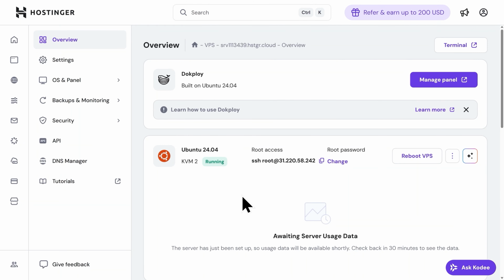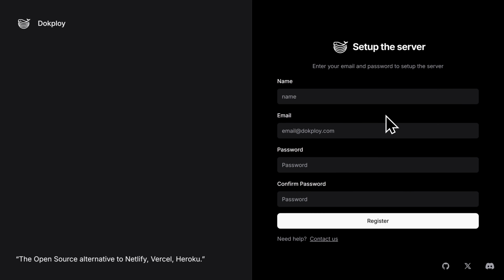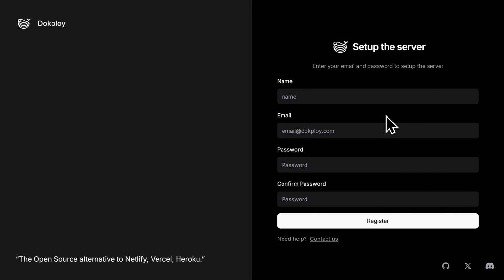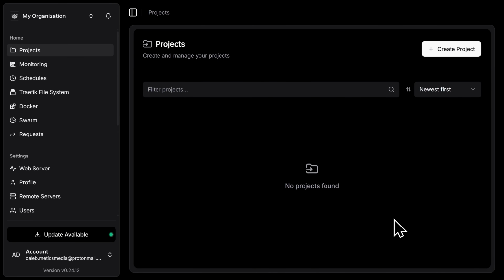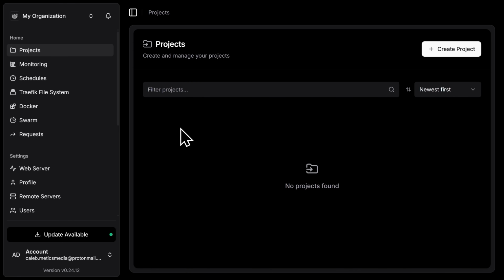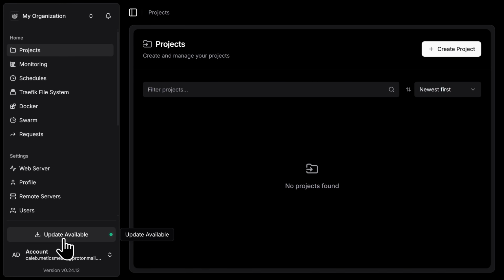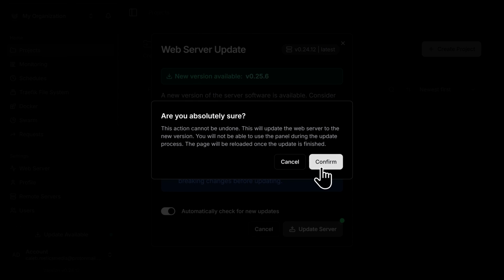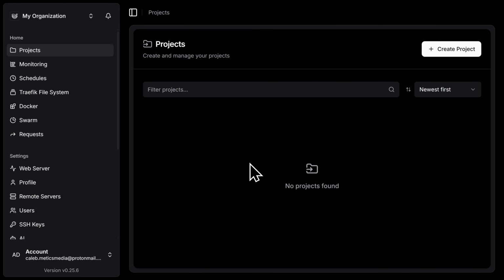How to Install Dokploy on Hostinger VPS (Step-by-Step)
Learn how to finalize your Dokploy installation on a Hostinger VPS. This guide covers creating your admin account, accessing the dashboard, and updating the server to the latest version for optimal performance before deploying.